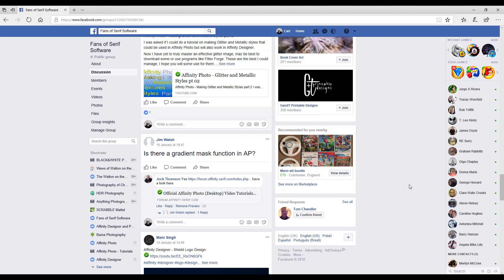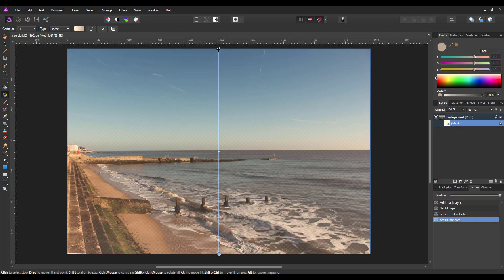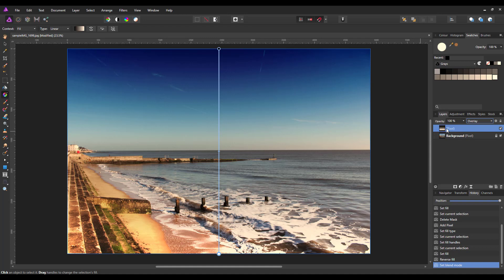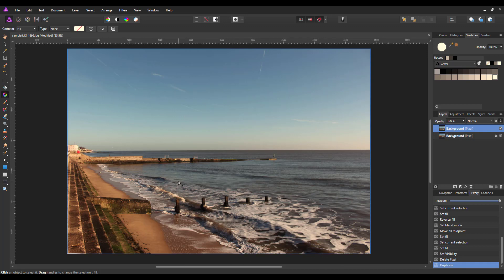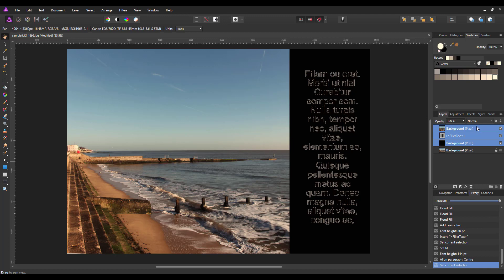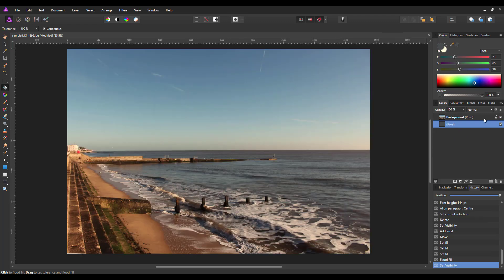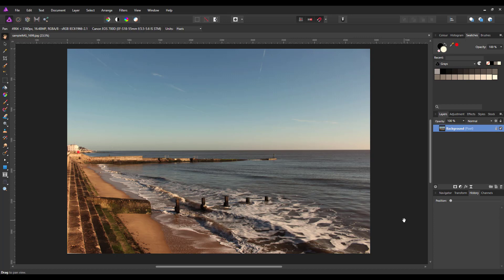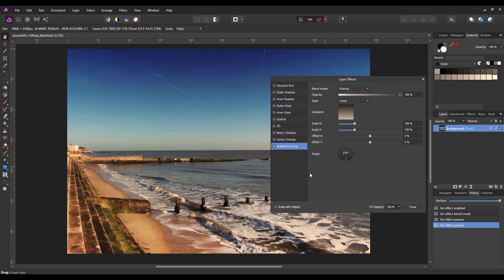Affinity Photo - A Look At Gradient Masks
In the Facebook group, Fans of Serif Software. Jim Welsh asked if there was a Gradient Mask function in Affinity Photo.

I wasn't 100% certain what he meant by a Gradient Mask Function. But I did a quick look at some Photoshop tutorials and hopefully this small tutorial will answer his question.

So, I have looked at adding a Gradient to a Layer Mask, to a new layer and changing the layers blend mode and by using the fx panel to add a Gradient Overlay.